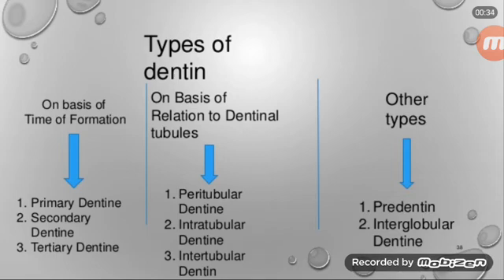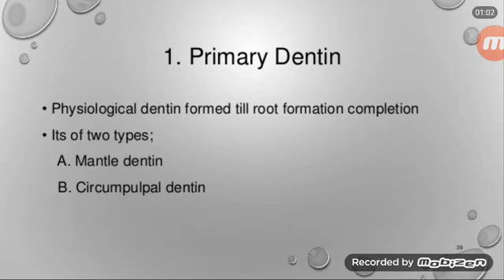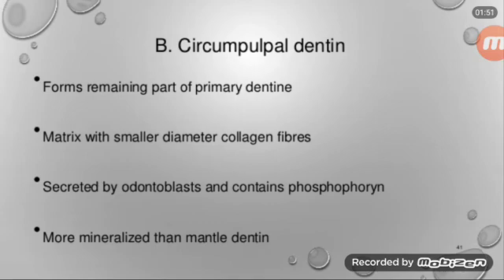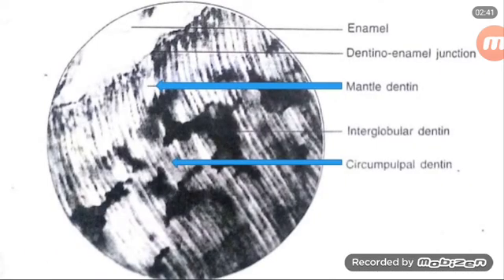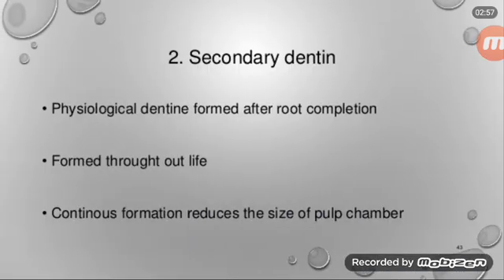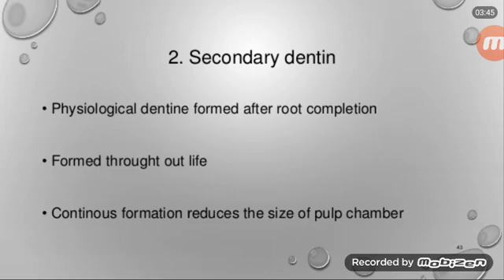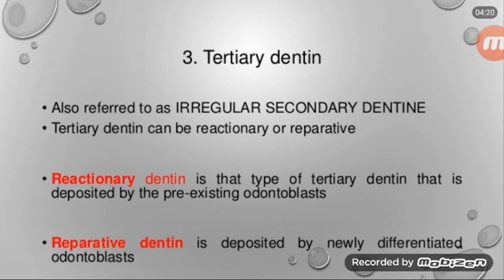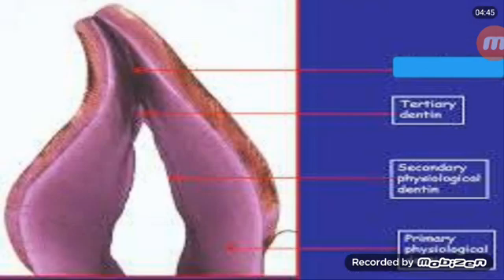Types of dentin primary secondary and tertiary dentin